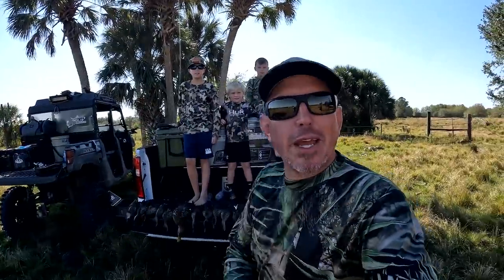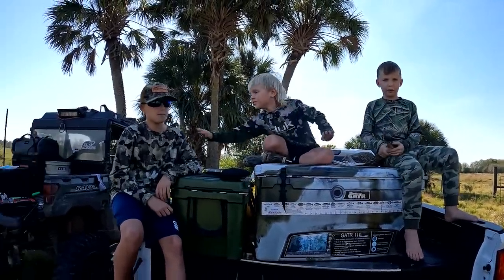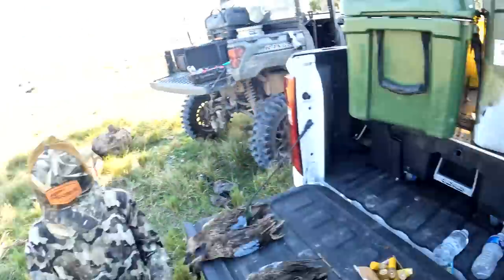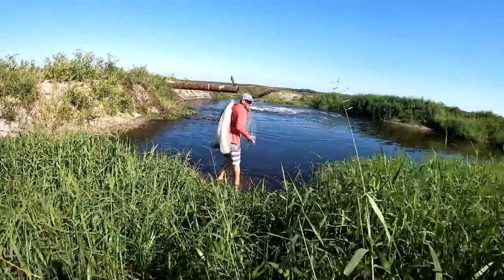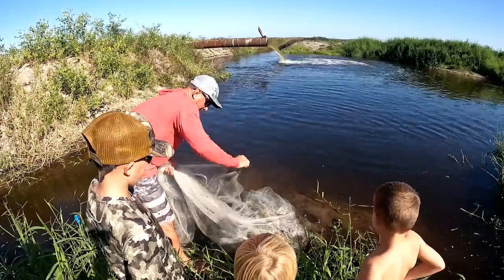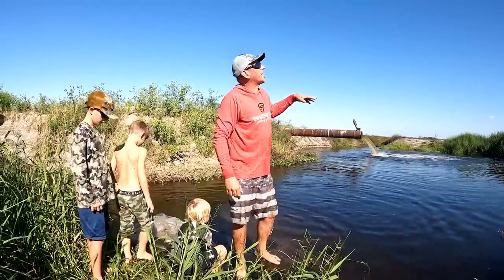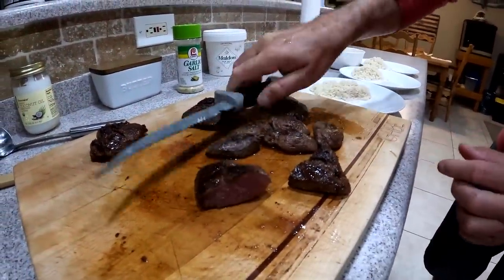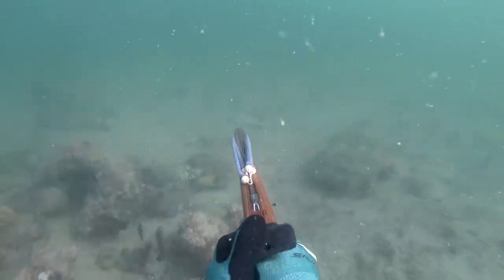I Threw My Huge Castnet and Caught the Strangest Fish!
Save up to 20% on your SimpliSafe security system. to customize yours! Try SimpliSafe risk-free. If you don’t love it, return it for a full refund within 60 days.“